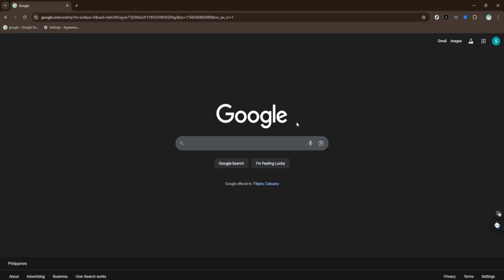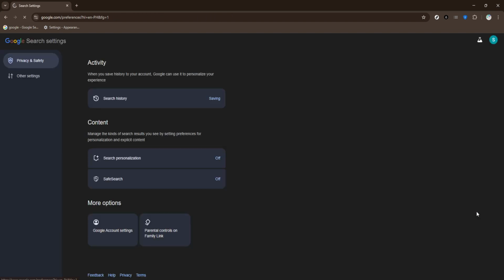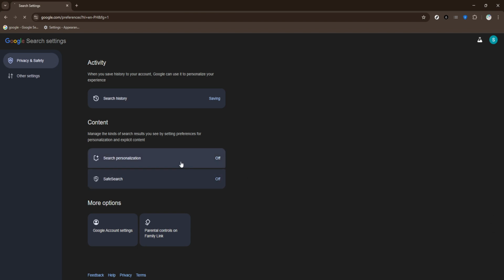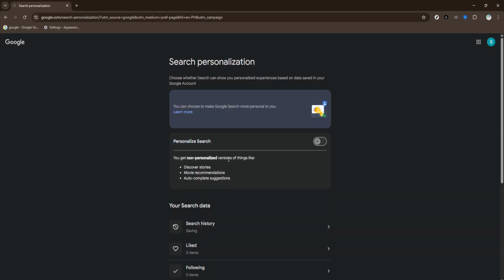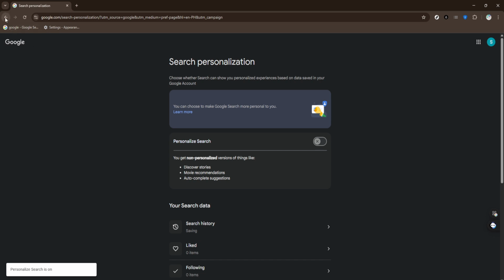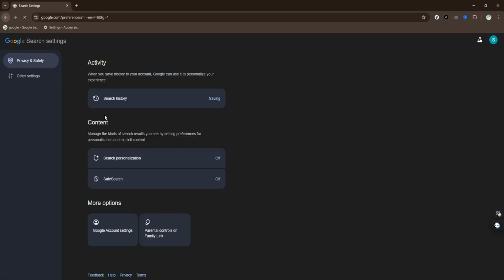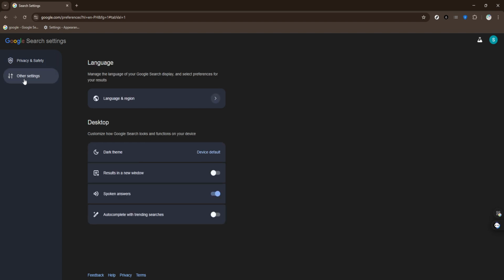How to stop Chrome from suggesting search results [FULL GUIDE]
IN todays video we cover How to stop Chrome from suggesting search results